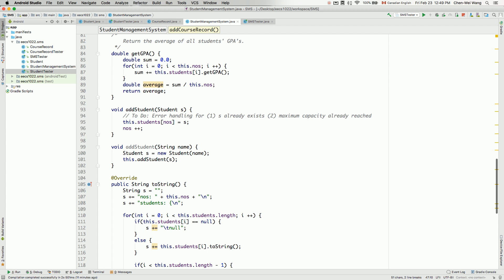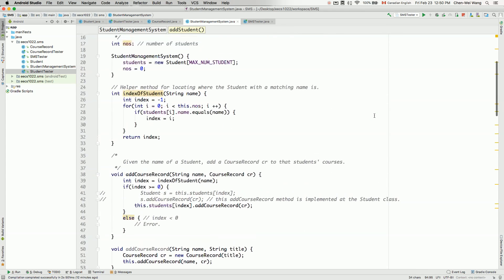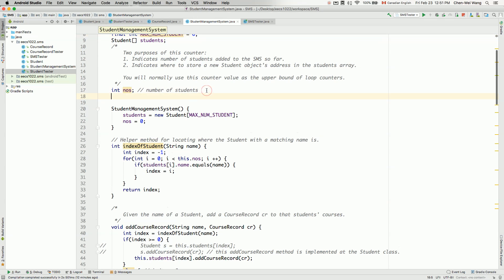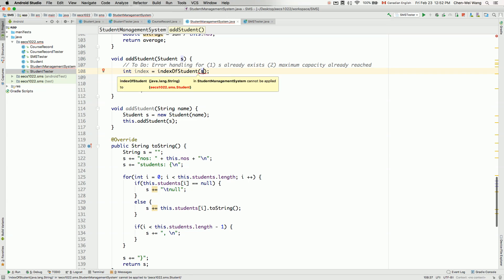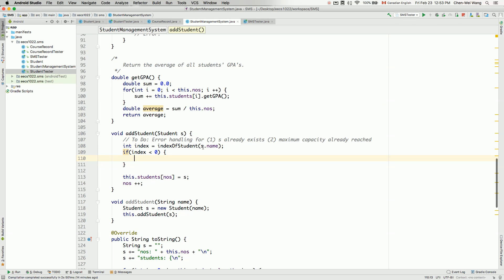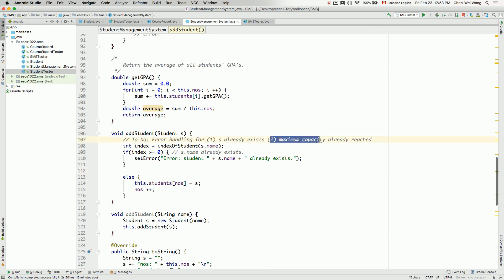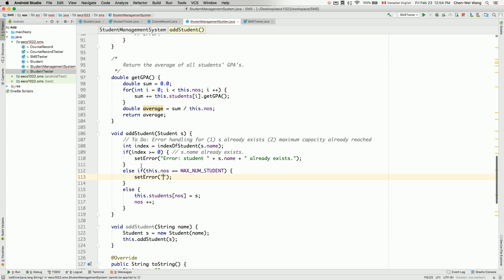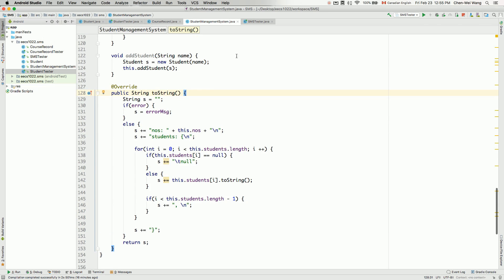Tutorial Attributes with Array Types 15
StudentManagementSystem Class - Error Handing via Attributes error and errorMsg